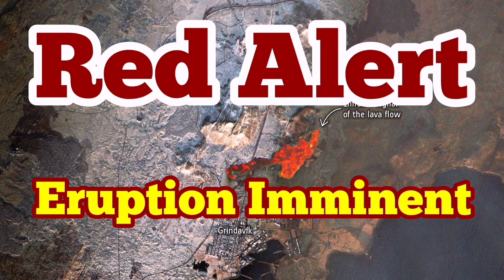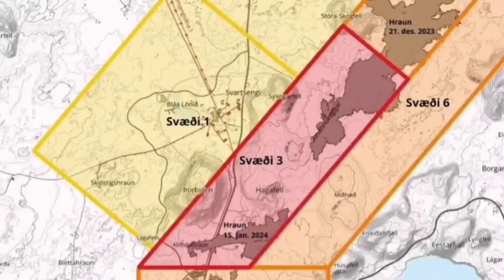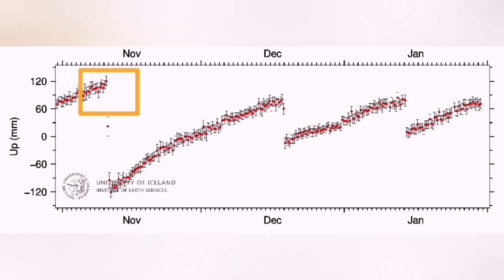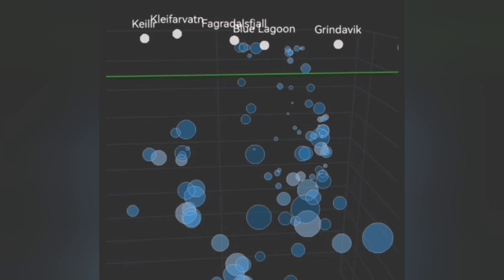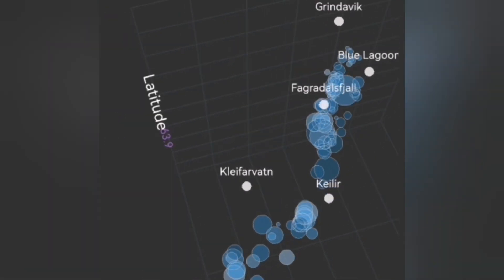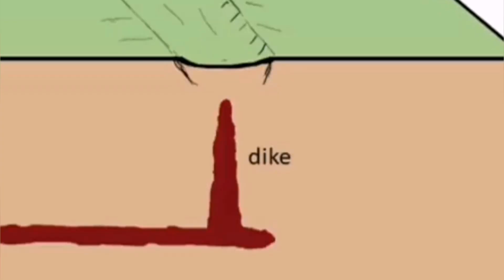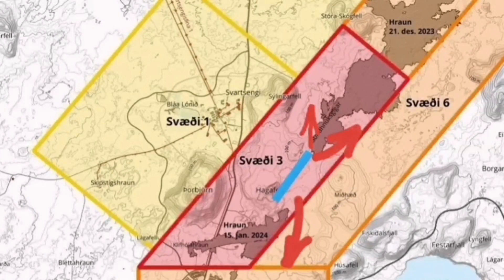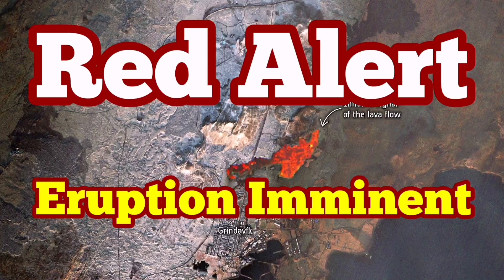Red Alert: Eruption Is Imminent, Iceland Hagafell Fissure Volcano Eruption, Risk Assessment Map